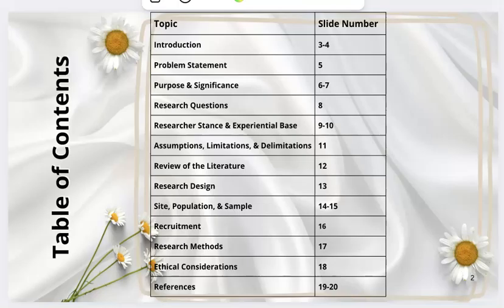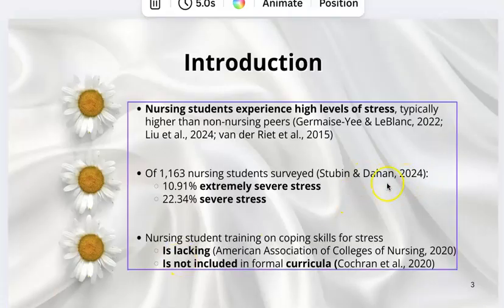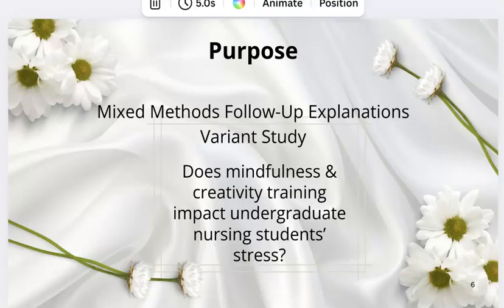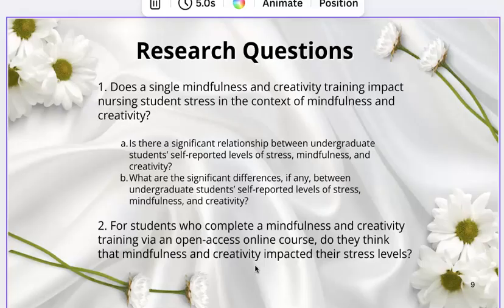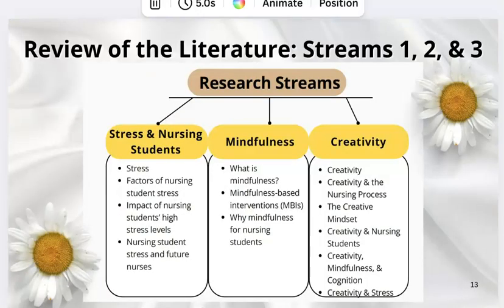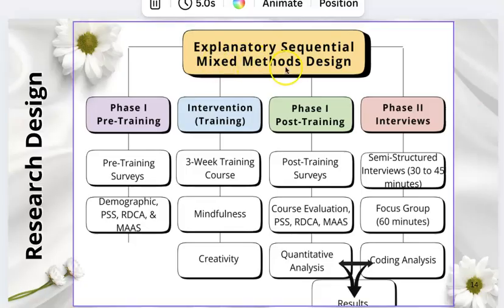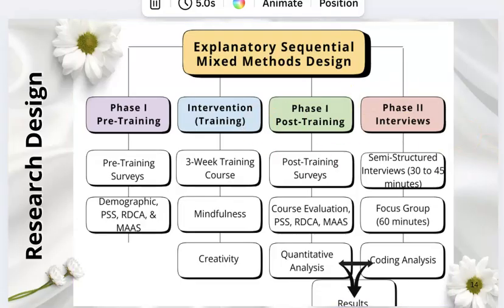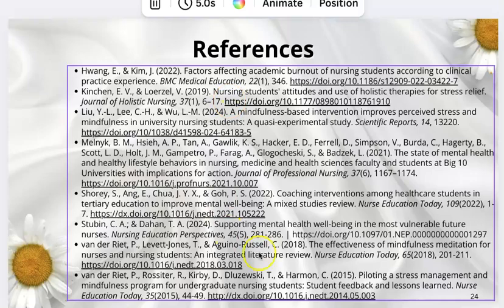Overview of a Research Project Dr. Melanie's